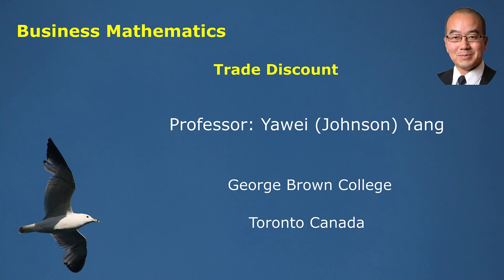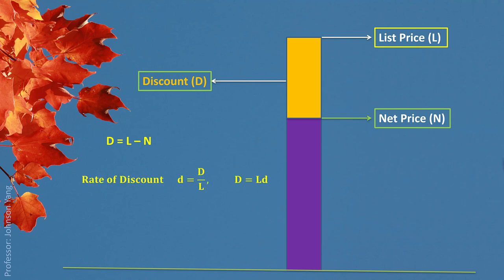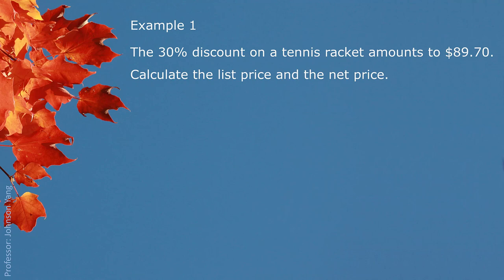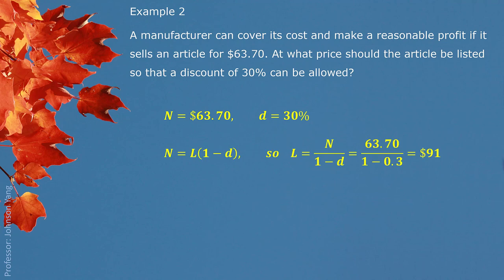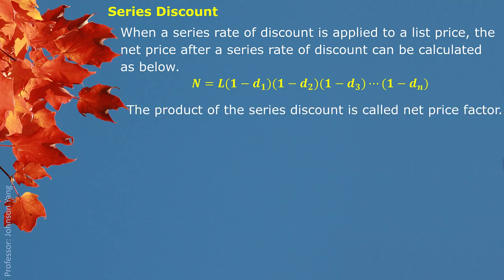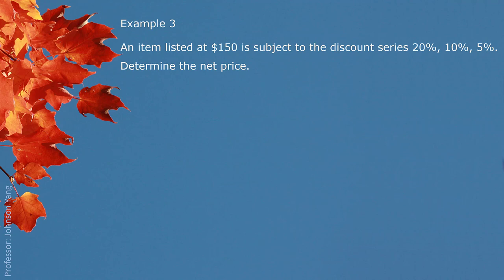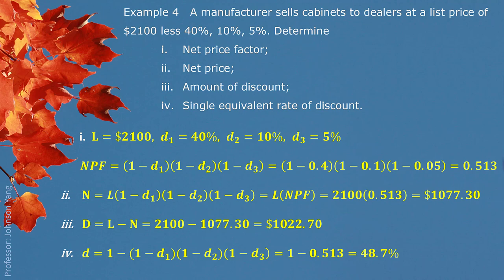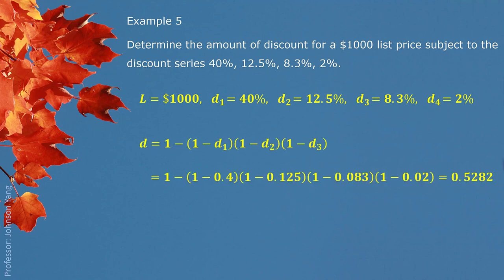Math1008 Trade Discount